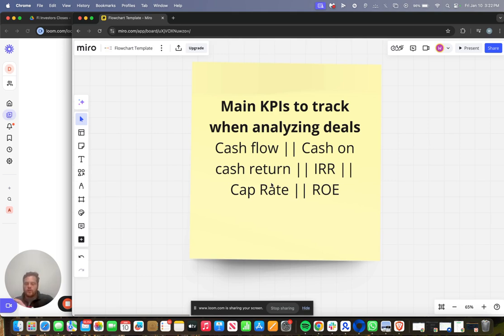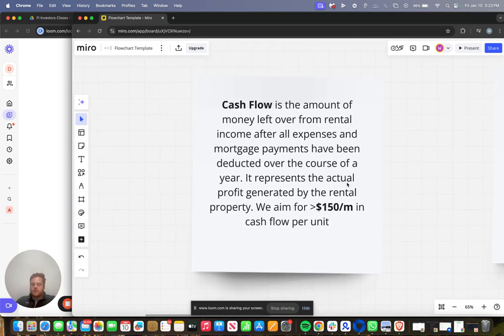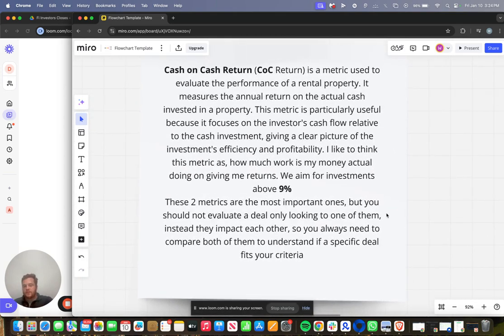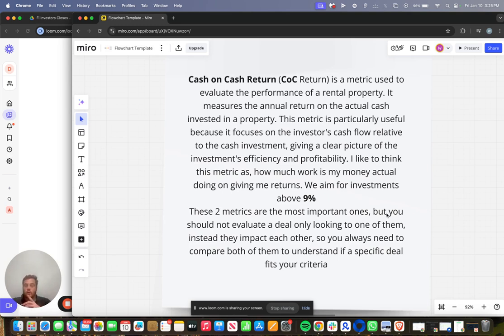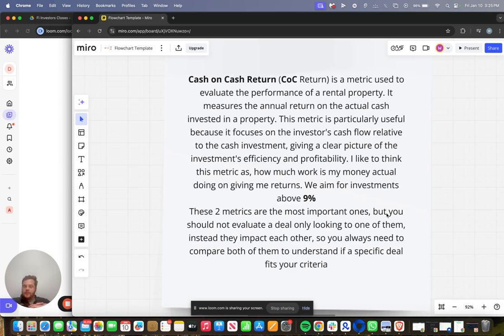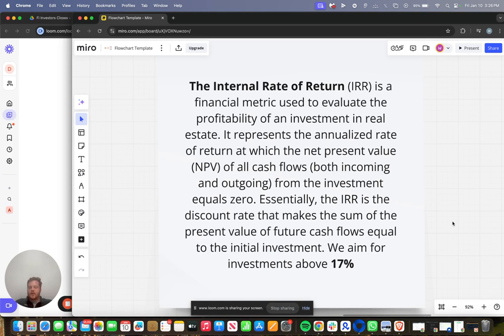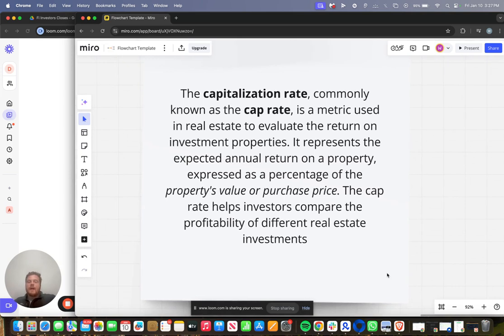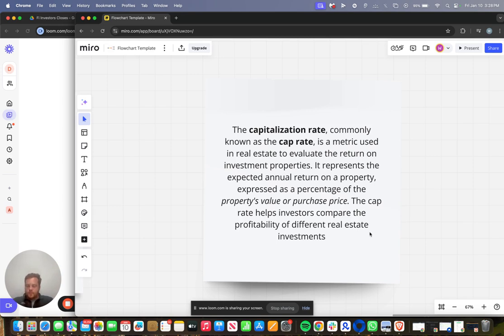Understanding Key Performance Indicators in Real Estate Investing 🏡